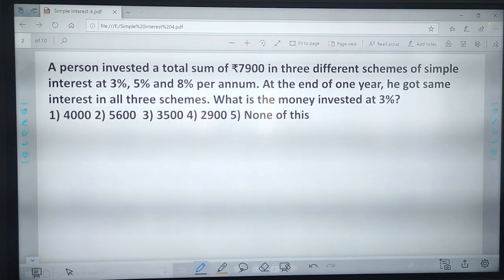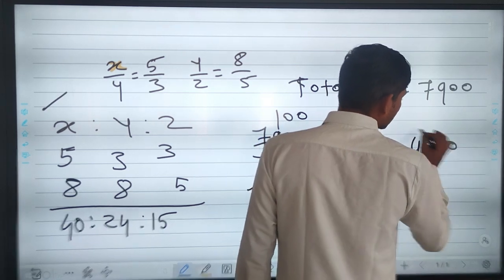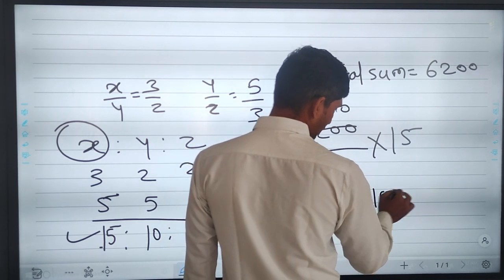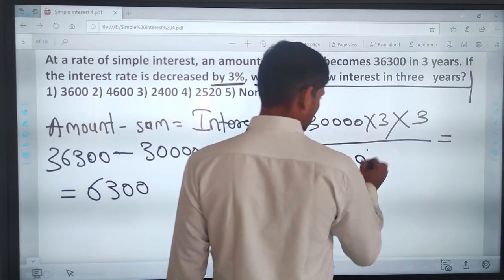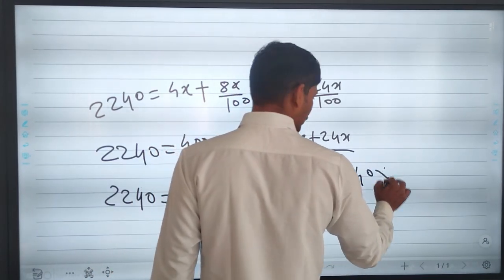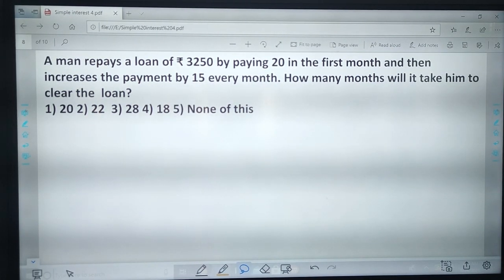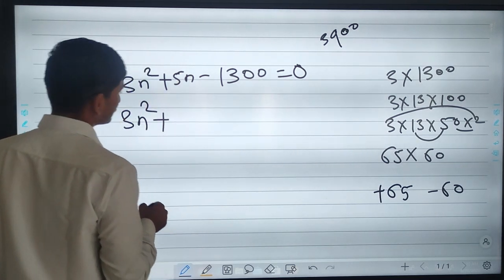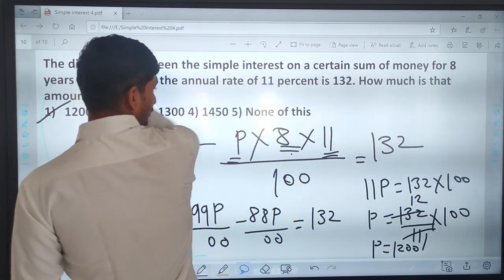Simple Interest | Part 4 | Mathematics | 2025 | IBPS | Marathi